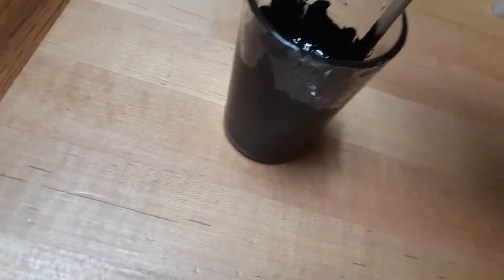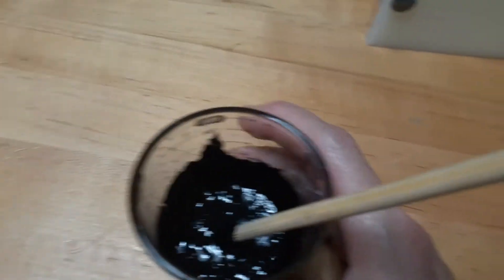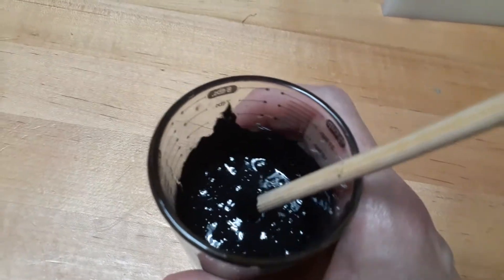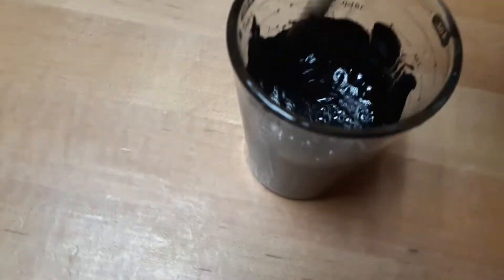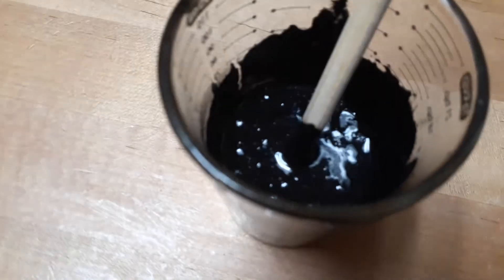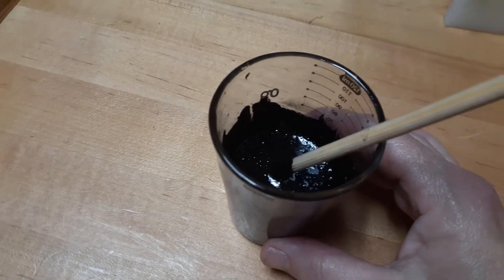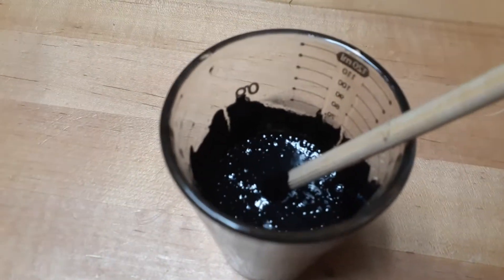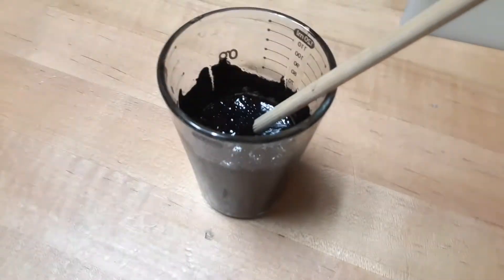Does charcoal have cellular memory 🤔